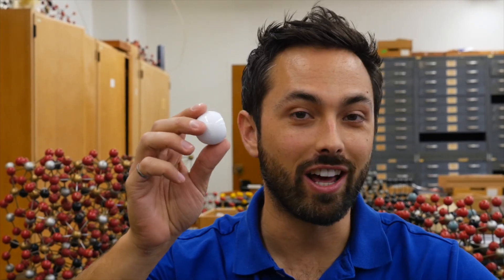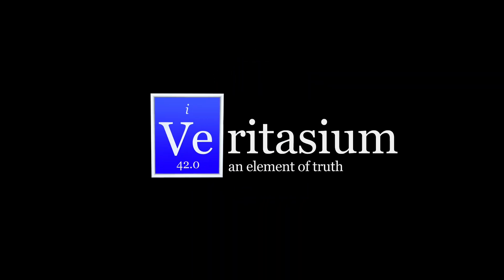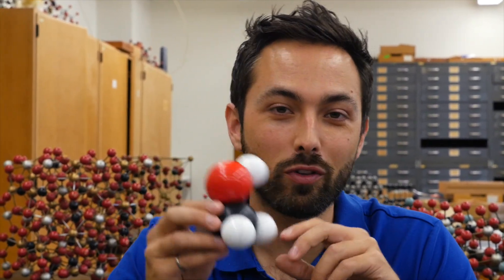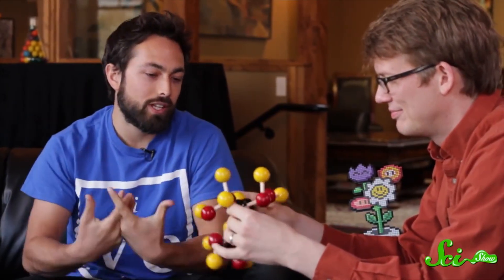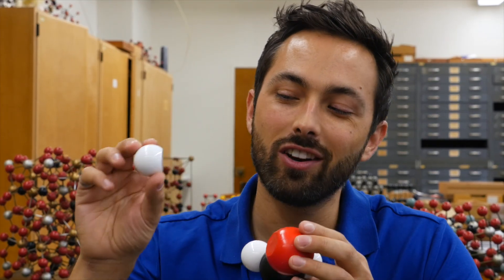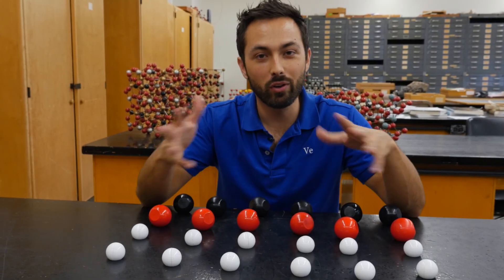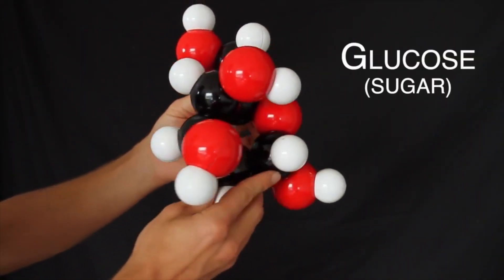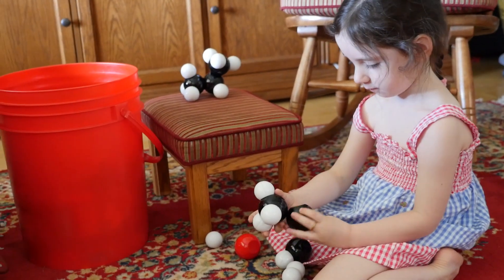Snatoms! The Magnetic Molecular Modeling Kit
I've created an educational product to help people learn chemistry!